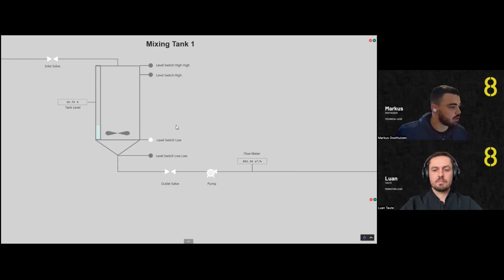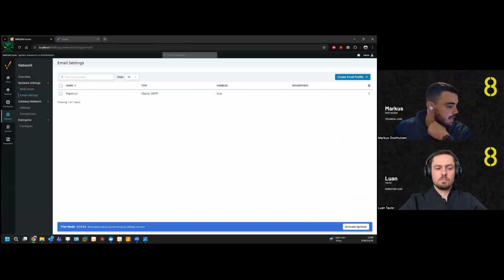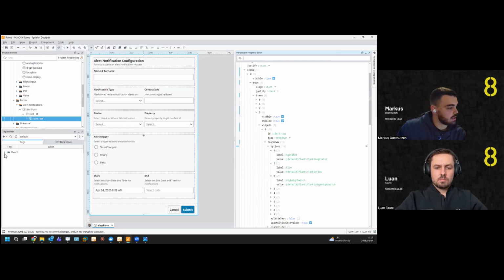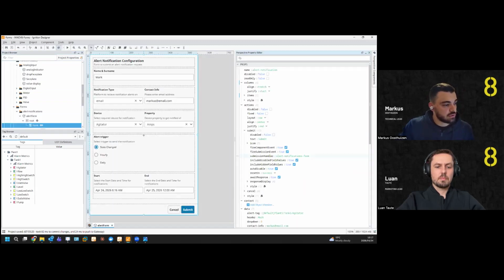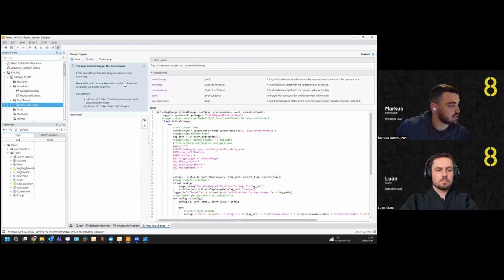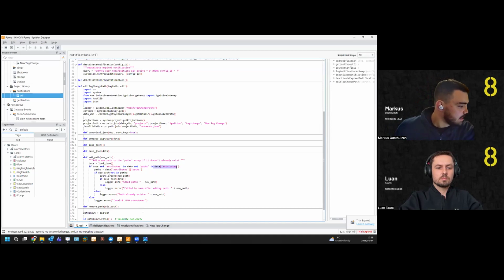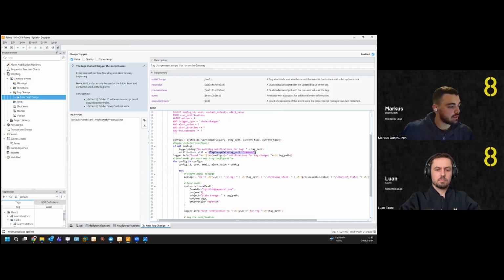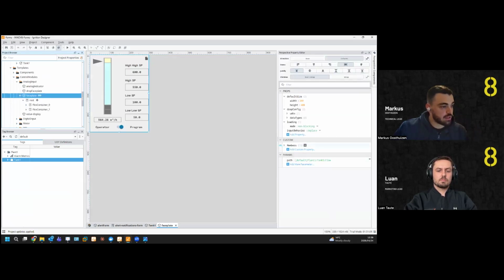INNOV8: Building Dynamic, Temporary Subscription Forms in Ignition Perspective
Join us for a technical INNOV8 session where we move beyond static configurations to show you how to build forms that work on-demand.

The Challenge: Permanent tag subscriptions are resource-heavy. When you're monitoring hundreds of device events, keeping everything "always-on" can lead to unnecessary system strain and cluttered alert logs.

The Solution: Building what’s Next with Ignition, and that means moving toward smarter, more efficient architectures.

In this hands-on webinar, we will walk through the logic to:
• Deploy On-Demand Subscriptions: Trigger temporary connections to tags or device events only when a user initiates a monitoring window.

• Automate Lifecycle Management: Build scripts that automatically clean up subscriptions the moment a timer expires, keeping your system lean without manual intervention.

• Targeted Alerting: Enable operators to define their own monitoring parameters, ensuring they receive real-time updates only for the duration they actually care about.

• Implementation Specs: Review the Perspective components and scripting required to make these forms production-ready.

Whether you’re a developer, integrator, or plant engineer, this session is designed to help you build what's next for your facility by adding a repeatable, high-performance template to your toolkit.